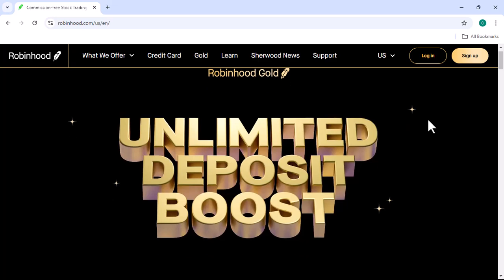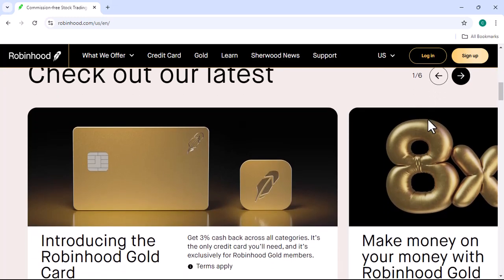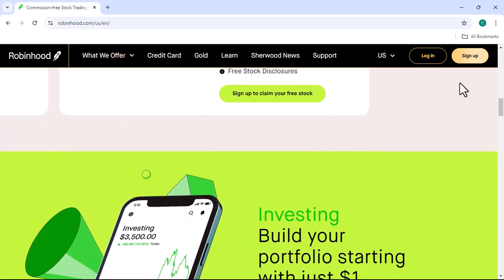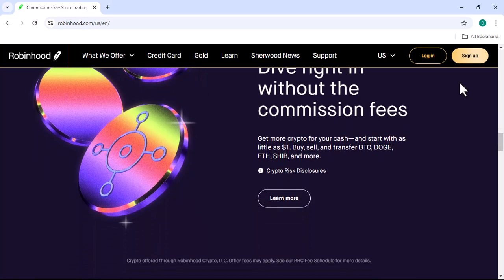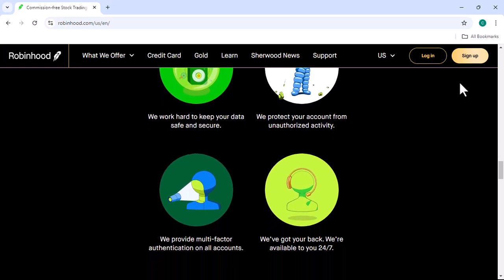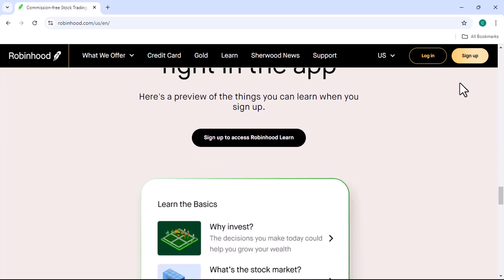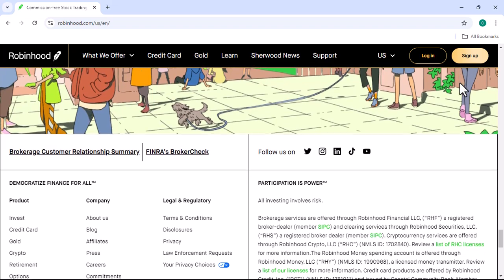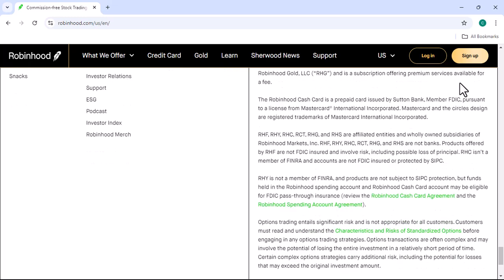How to change Robinhood password?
In this video we talk about How to change Robinhood password